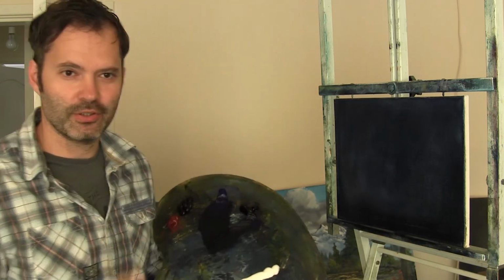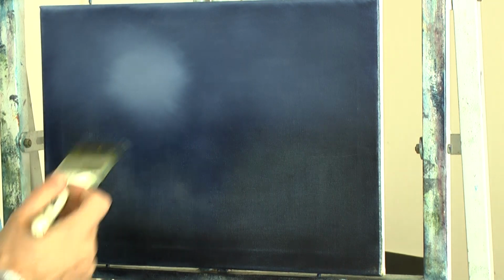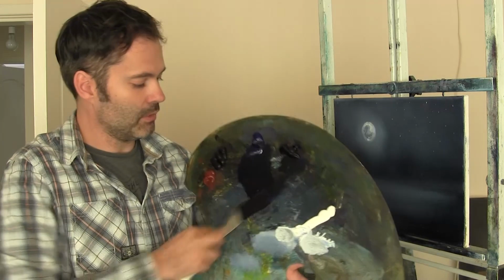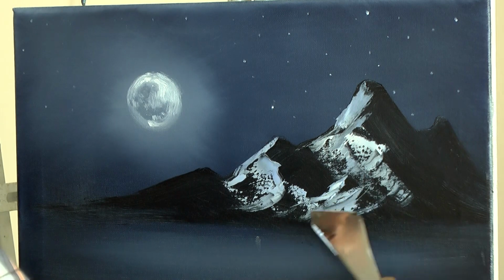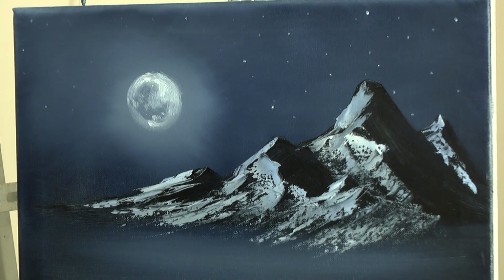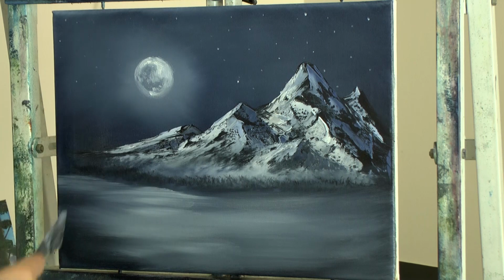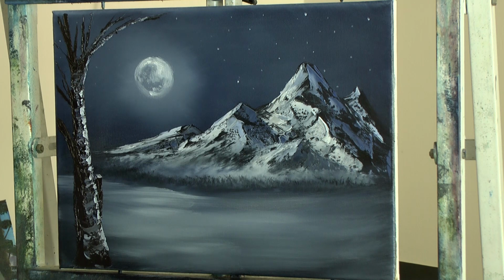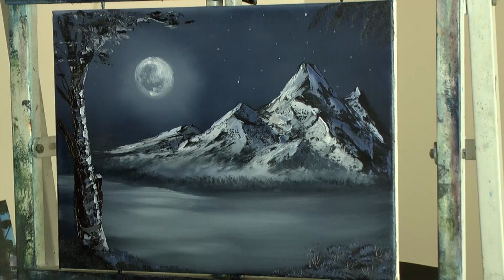Big Moon Lights up the snow